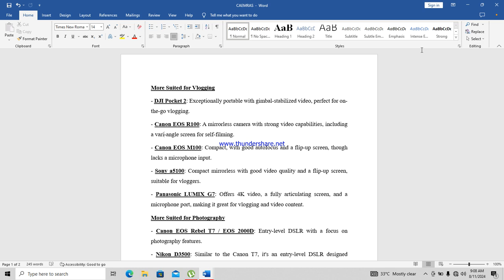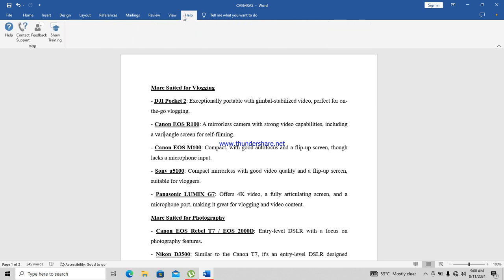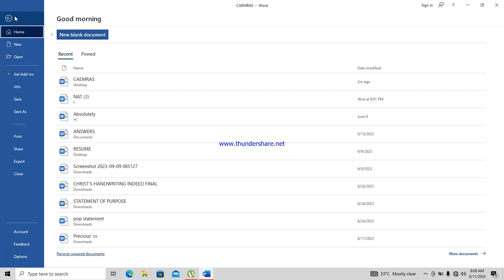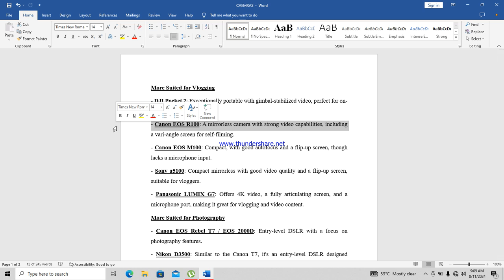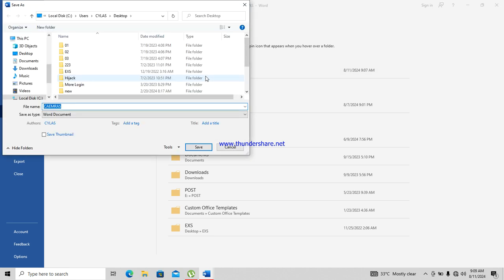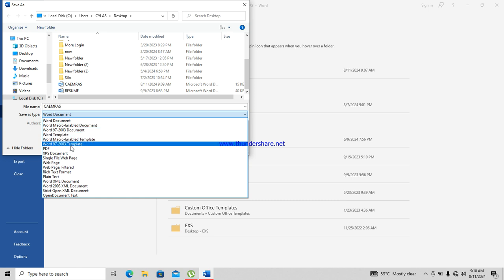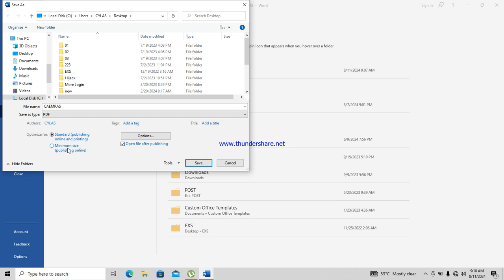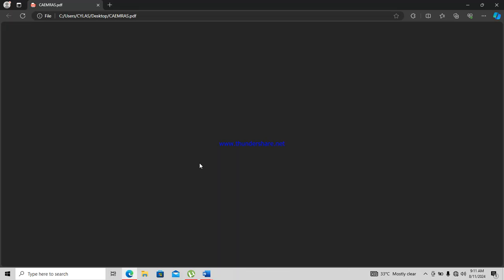How To Convert A Word Document To PDF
1. In this tutorial, learn how to easily convert a Word document to a PDF file. Follow our step-by-step guide to ensure a seamless conversion process.

2. Looking to convert your Word document to a PDF? Look no further! Watch our video for a professional and efficient tutorial on how to make the switch.

3. Need to convert a Word document to a PDF quickly and accurately? Our expert tutorial will walk you through the process with ease.